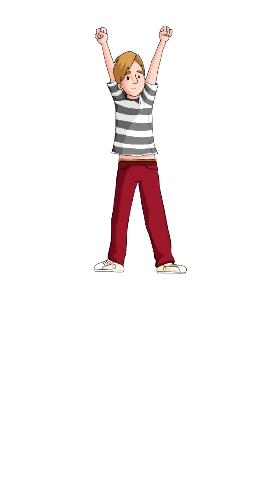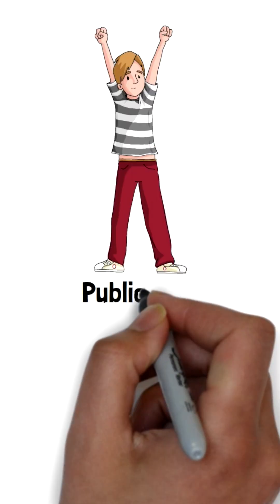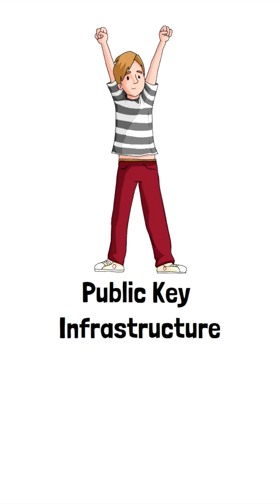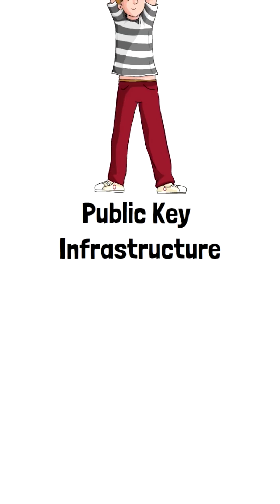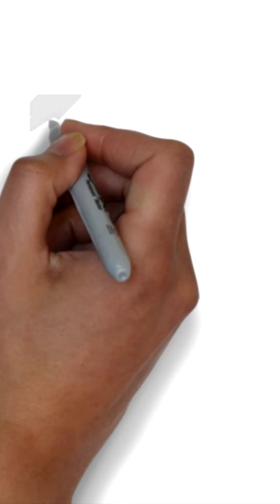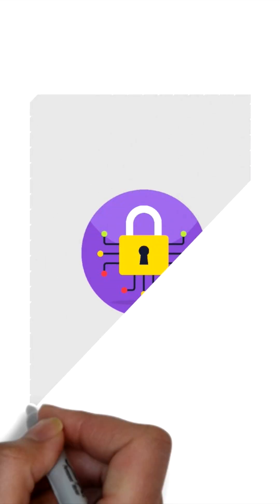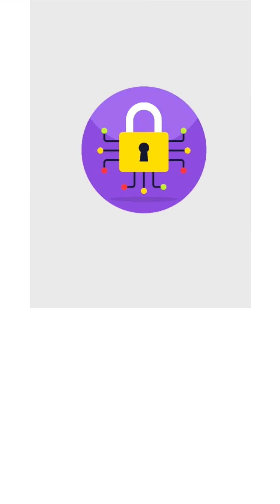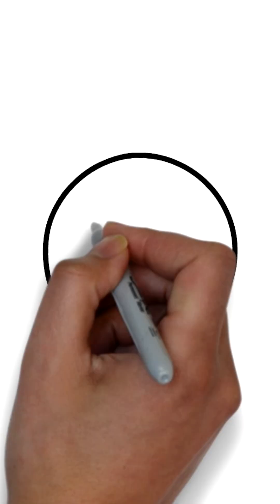Public Key Infrastructure